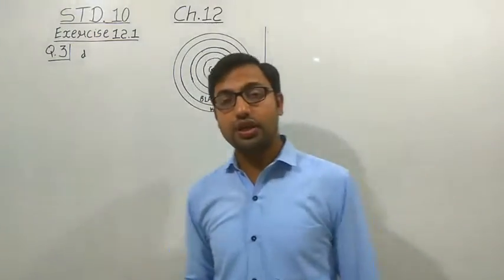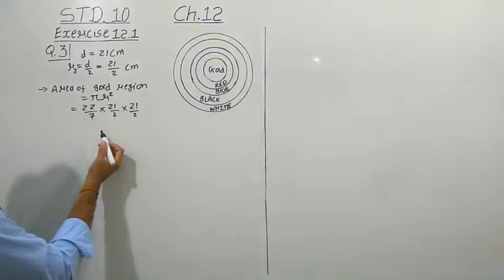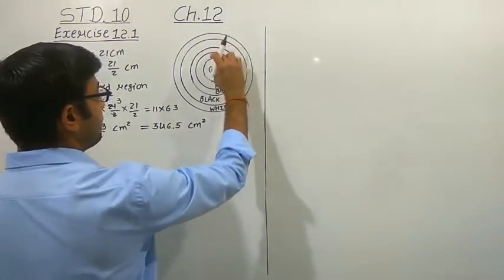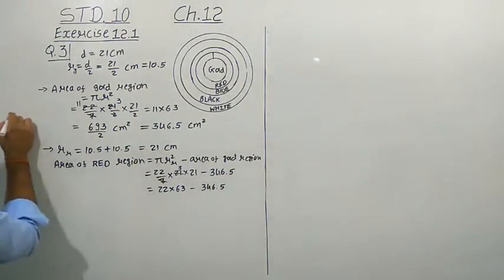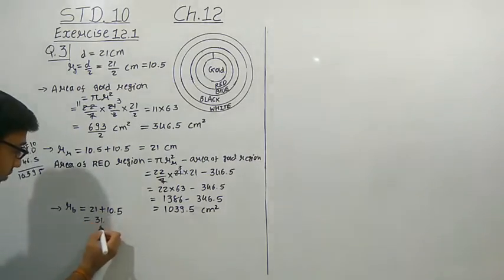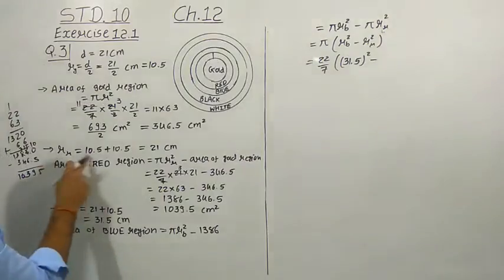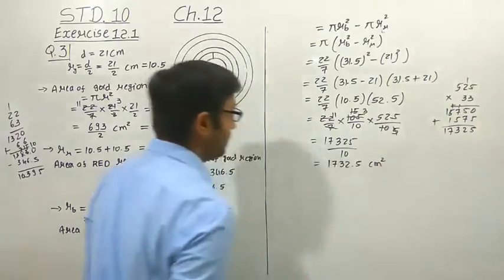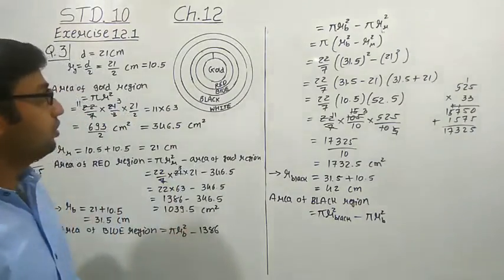STD 10 MATHS CH 12 Areas related to circles PART 2